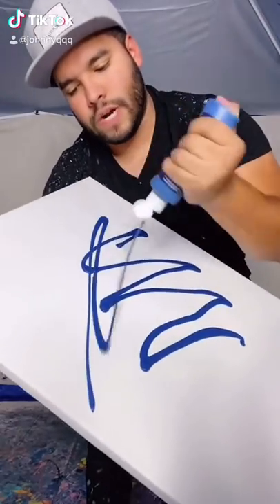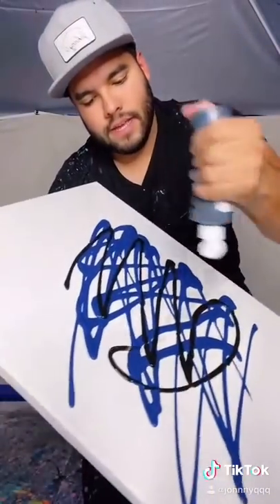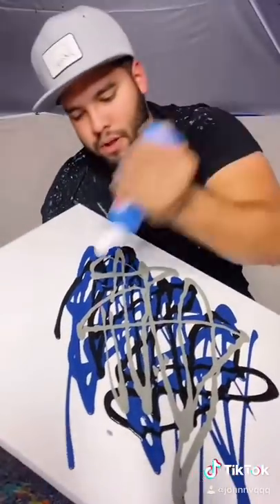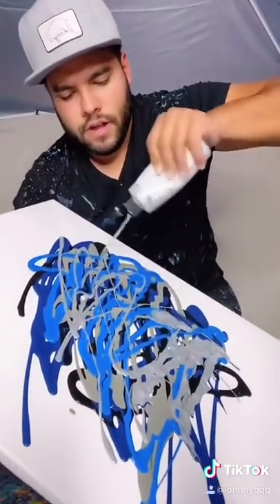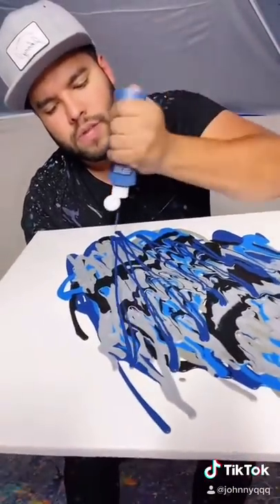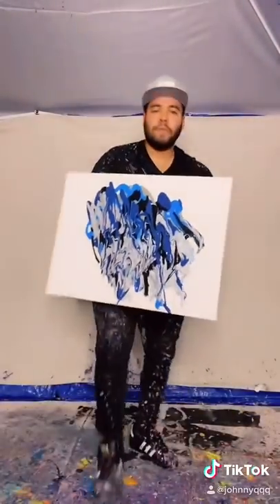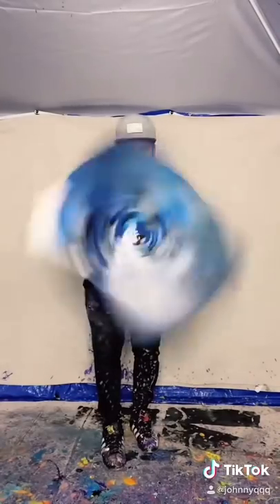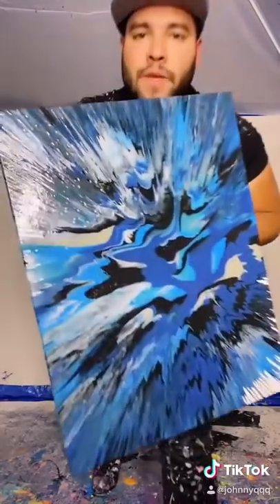Spin Art With Drill Painting! EPIC!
Spin Art With Drill Painting! Here is an incredible 18x24 canvas! Let me know what you think! Should I create larger pieces as well!

SEND ME FANMAIL:
511 E Walnut Street